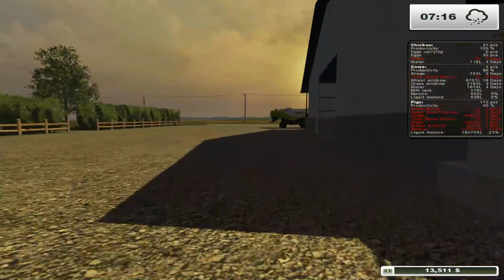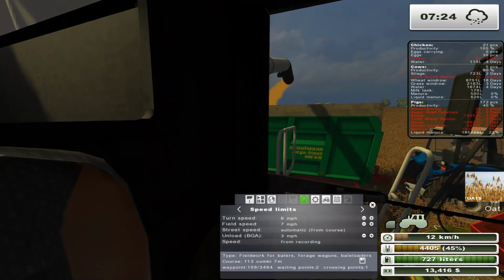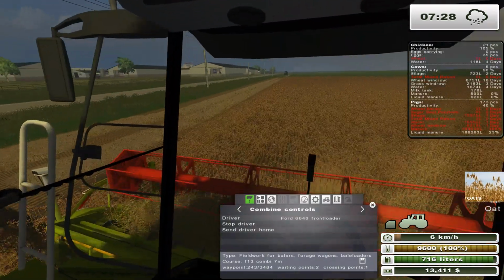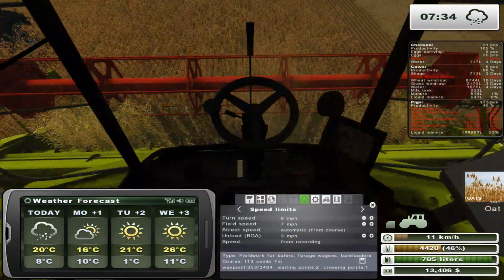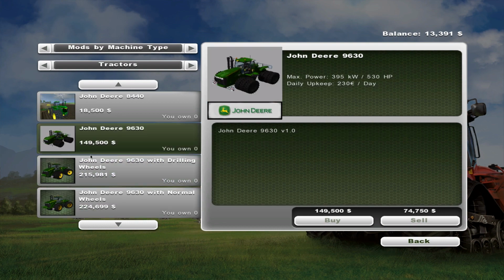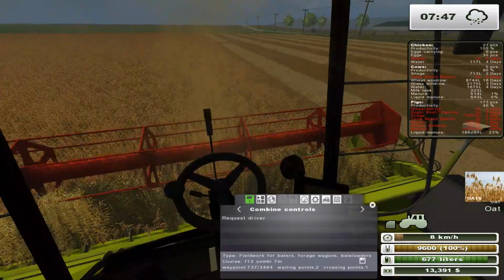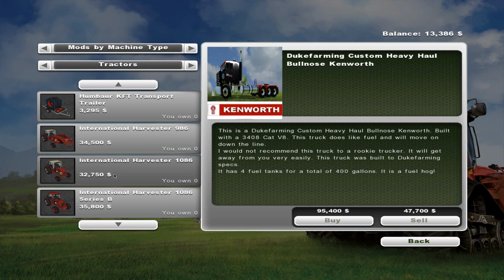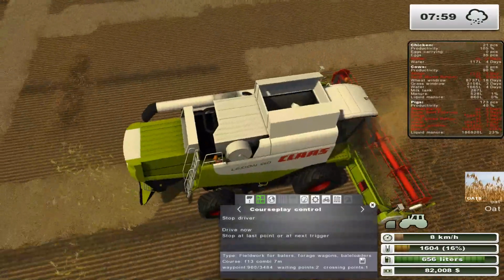Farming Simulator 2013 S4E9 our first oats harvest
In this episode we have our first oats harvest. Also, discuss how realistic the yield we got actually was. License for let's plays - Farming Simulator 15 or 13